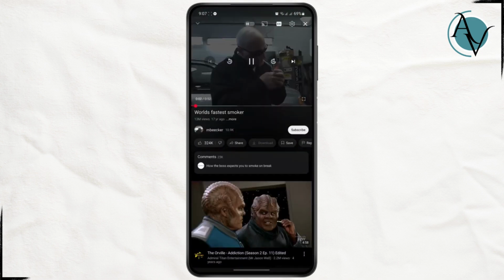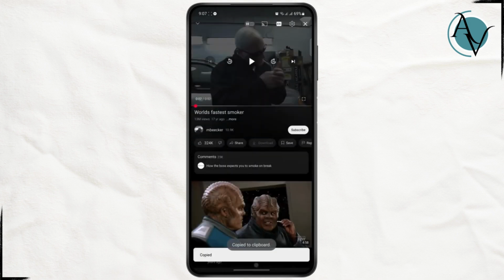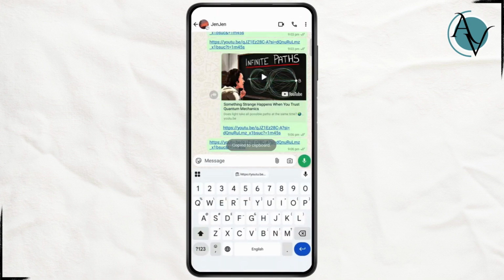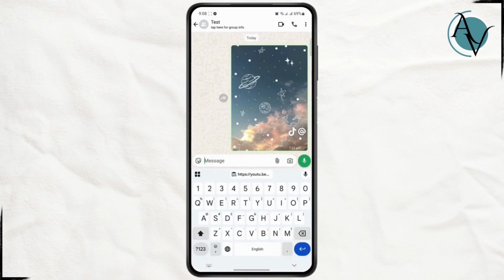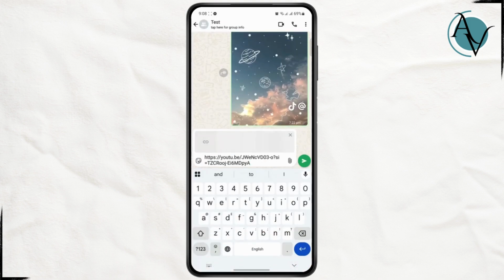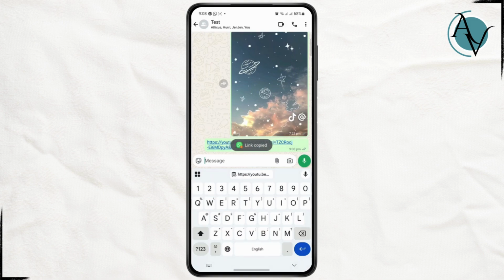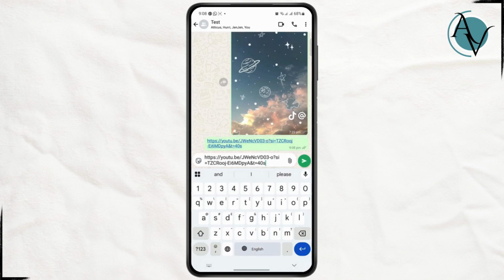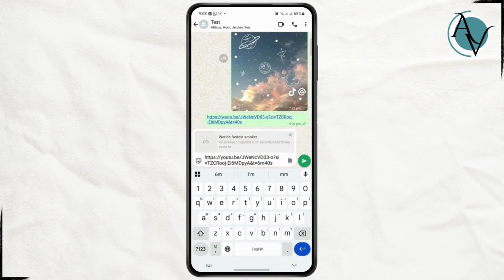How to Share YouTube Videos with Specific Timestamps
Learn how to easily share YouTube videos with specific timestamps in this step-by-step tutorial. Whether you're sharing a favorite moment or directing someone to a specific part of your video, we've got you covered!

In this video, you'll discover how to share YouTube videos with timestamps, making it simple to guide viewers directly to the part you want them to see. We'll also cover useful YouTube tips and tricks to enhance your video sharing experience.

Timestamps:
0:00 Introduction
0:30 Step 1: Finding the Timestamp
1:00 Step 2: Sharing the Link with Timestamps
1:30 Step 3: Using YouTube Chapters to Share Specific Parts